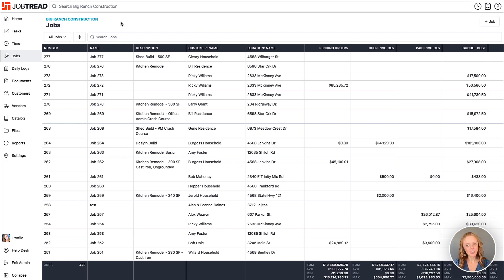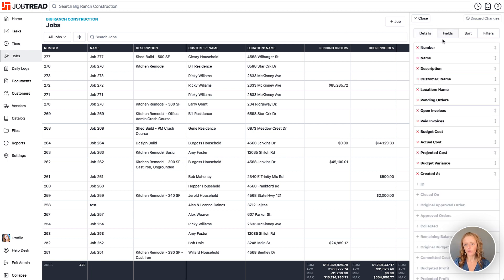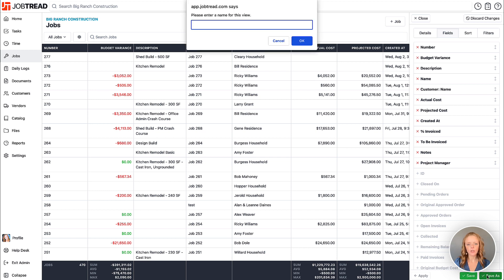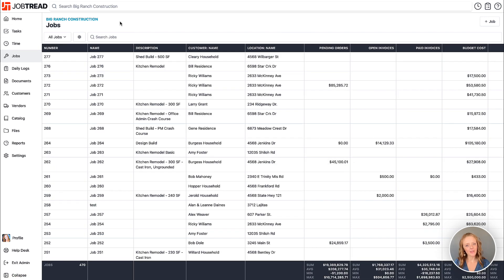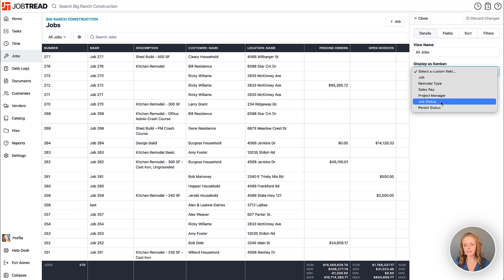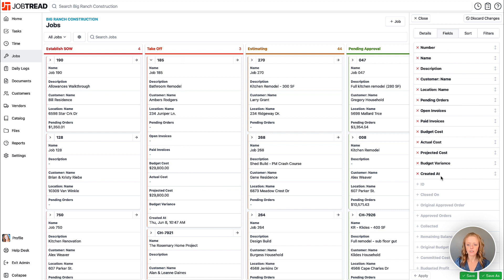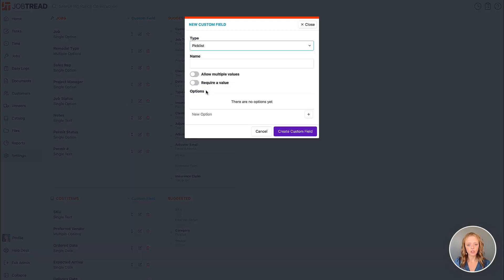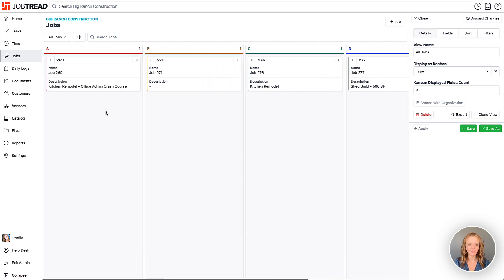Custom Data Views: Live Reports and Kanban Views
You have the power to customize how you see the Job, Customer, Vendor, Documents, and Catalog tables in JobTread. Build, save, and easily switch between your tables so your most valuable data is front-and-center.

Sales & Estimating
-Construction CRM
-Templates & Cost Catalog
-Bid Requests
-Estimates
-Customer Selections
-Contracts & eSignatures

Project Management
-Purchase Orders
-Daily Logs
-Tasks & Scheduling

-Change Orders
-Customer Invoices
-Job Costing
-Quickbooks Integration

"Do it, just get JobTread. It is going to benefit you. It has literally made my life easier so I can't tell you enough, just get it." -Francisca Derouen, Texas Liberty Construction

Trainer: Anna Hunter, Director of Learning & Development, JobTread Software